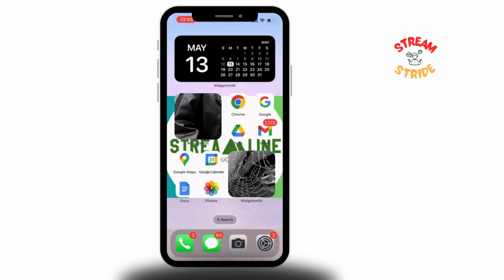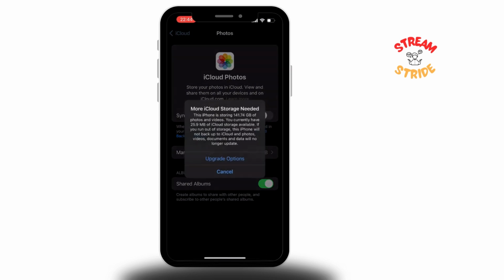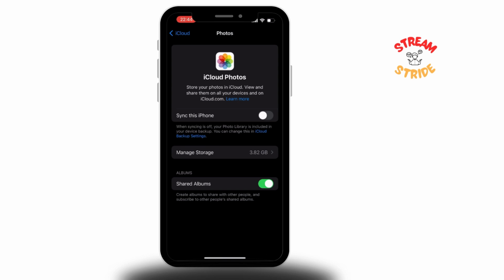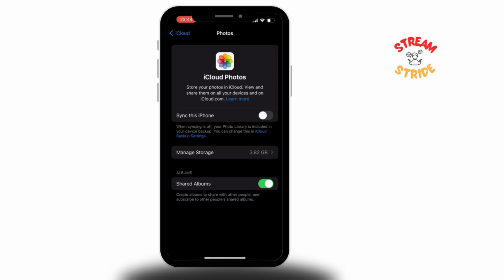Download Photos from iCloud to iPhone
Need to download photos from iCloud to your iPhone? Learn how to do it easily with this step-by-step tutorial! Whether you're retrieving precious memories or transferring photos to your device, this guide will show you how to access your iCloud photos on your iPhone in no time.

In this comprehensive tutorial, we'll walk you through the process of downloading photos from iCloud to your iPhone. From using the iCloud Photos app to accessing iCloud via your iPhone's settings, you'll discover all the methods to get your photos onto your device.

Retrieve your memories and access your photos with ease! Watch now to learn how to download photos from iCloud to your iPhone.